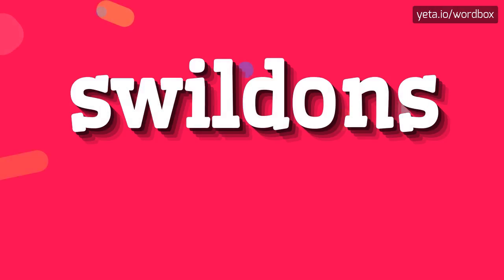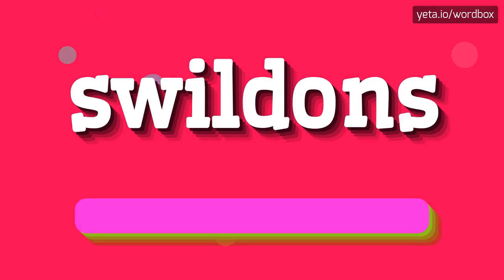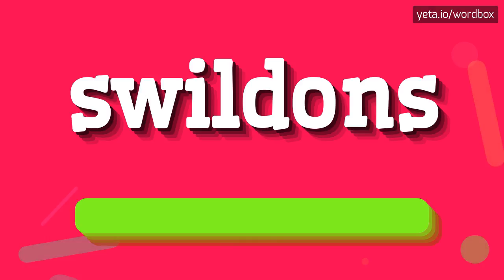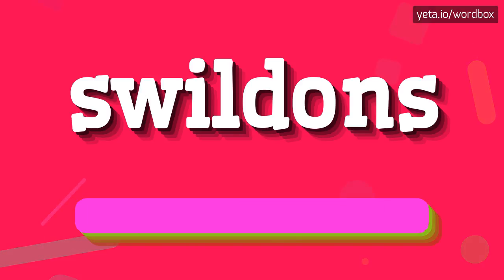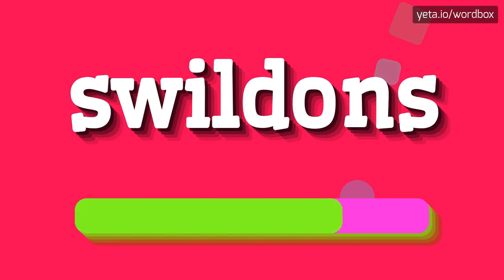SWILDONS - HOW TO PRONOUNCE IT!?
Watch how to say and pronounce "swildons"!